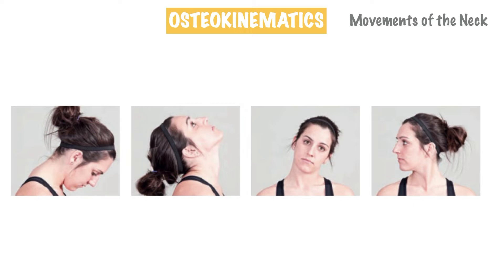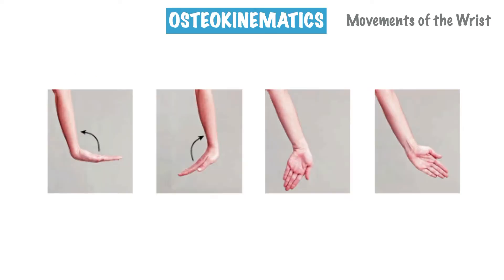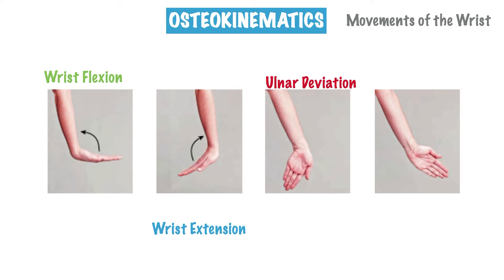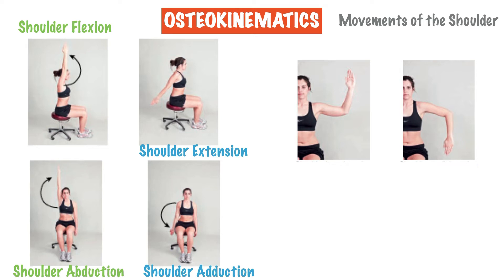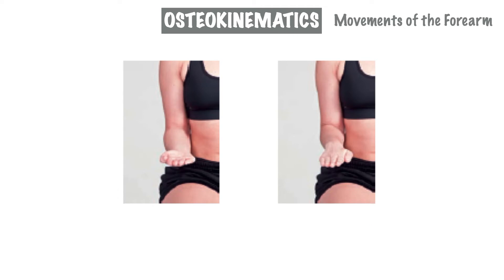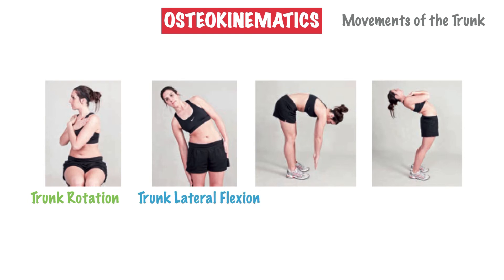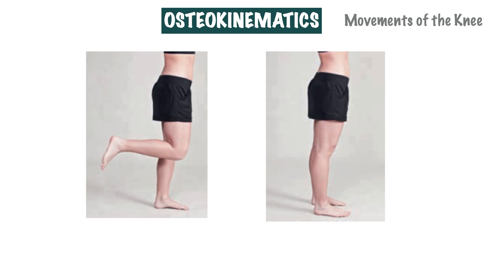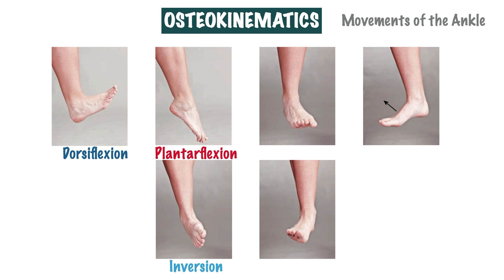Osteokinematic Movements Explained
First, what are osteokinematic movements? And secondly, how do should we  identify or describe what these osteokinematic movements look like?